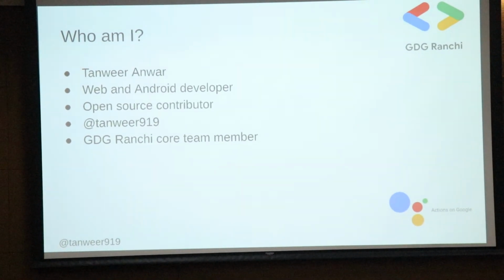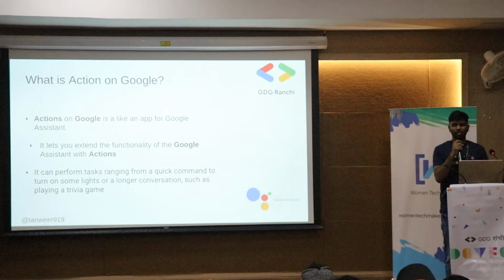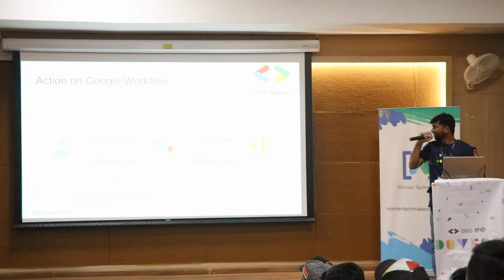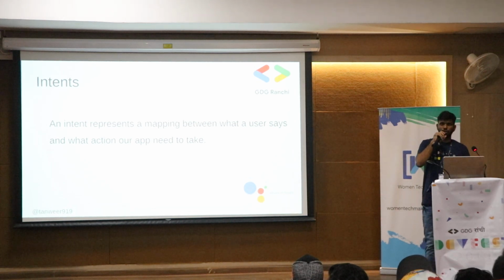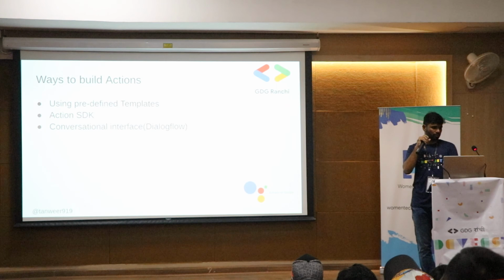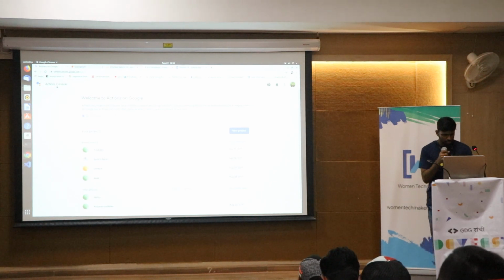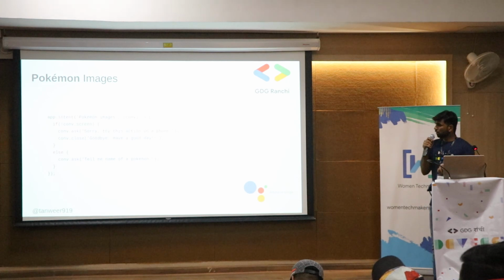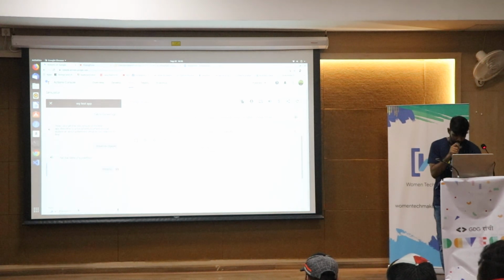DevFest Ranchi 2019 – Tanweer Anwar – Create your first Google Assistant Action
Tanweer Anwar is a Student and a member of GDG Ranchi and he is talking about Google Action with his talk Create your first Google Assistant Action at DevFest Ranchi 2019.